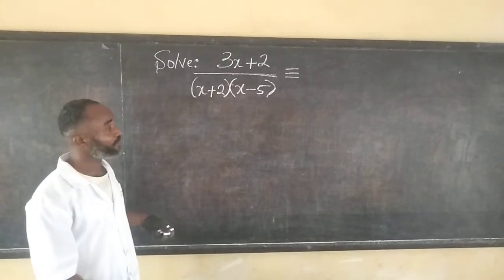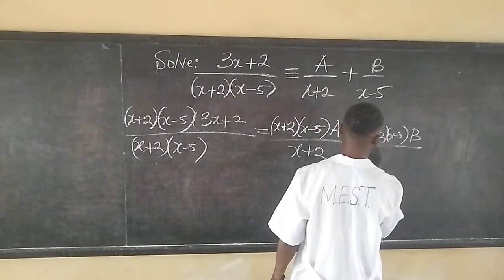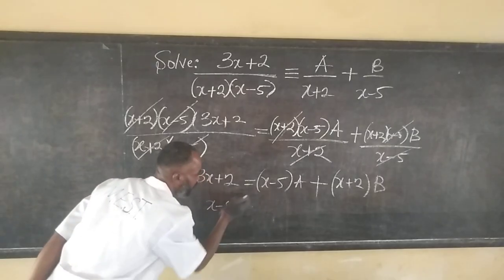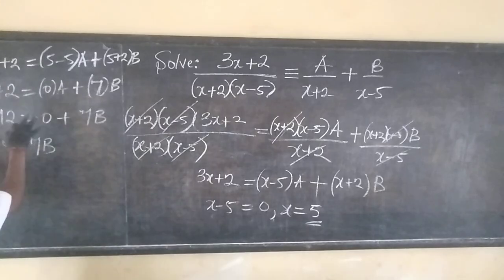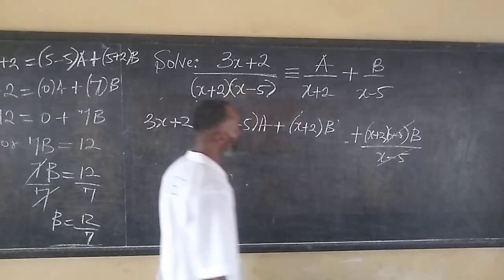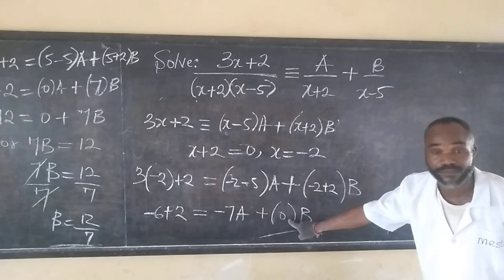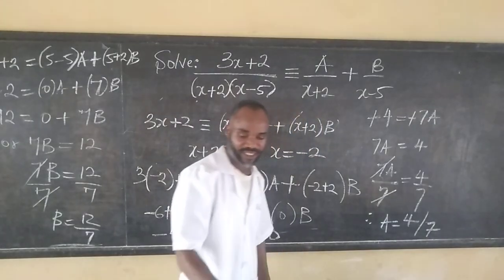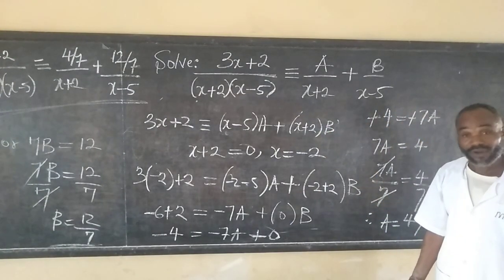Solving Algebraic Partial Fraction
This tutorial presents a real resolution of partial fractions in a class setting. It shows how an algebraic equation with an x variable can be found partially.